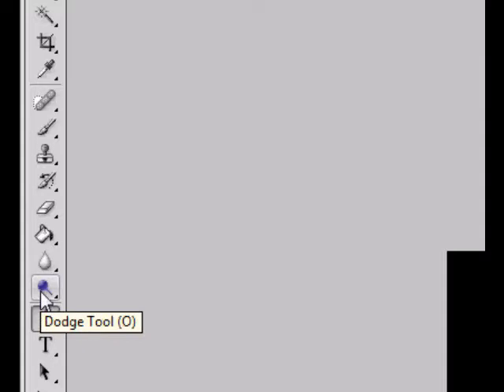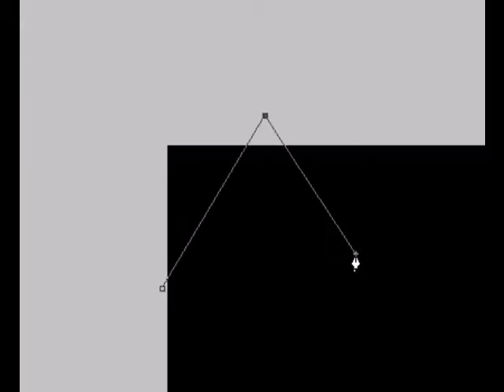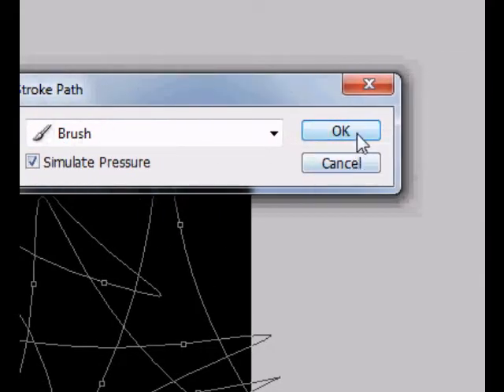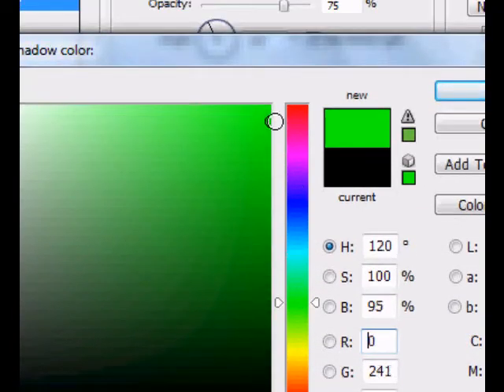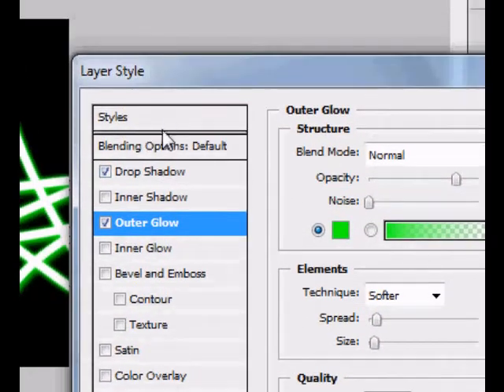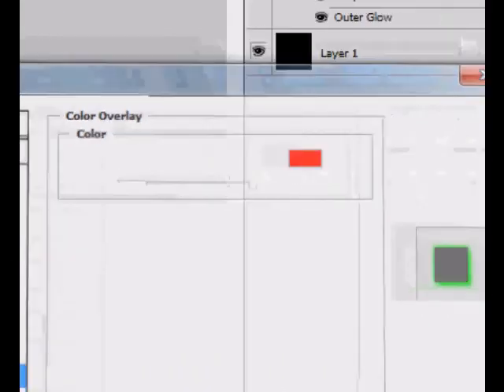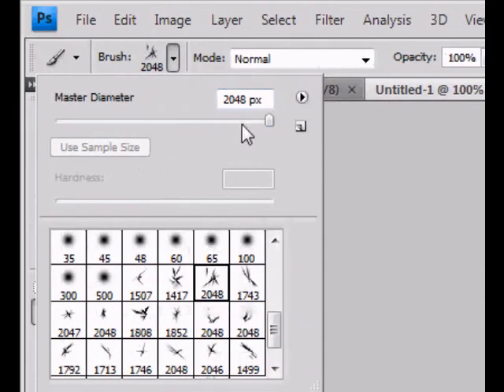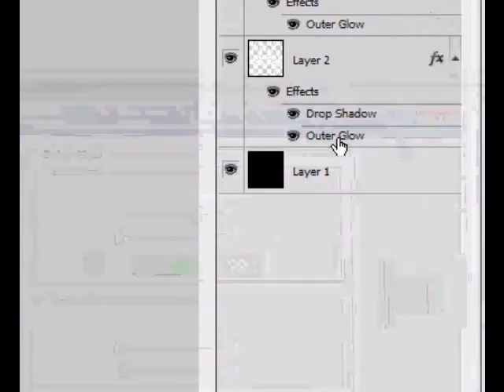Photoshop CS4: Glowing Line Tutorial (Voice Walkthrough)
In this Photoshop Tutorial I show you how to make a very nice glowing line effect.